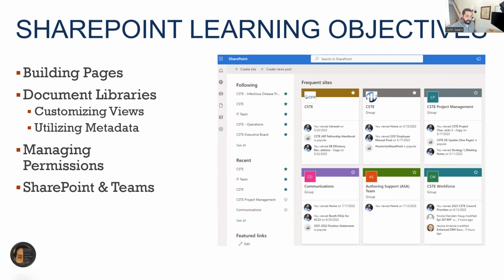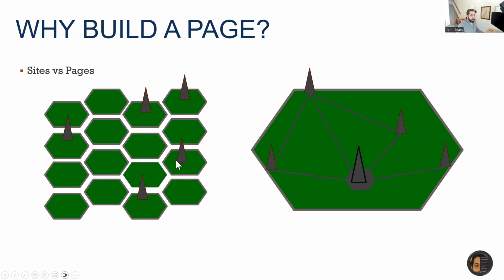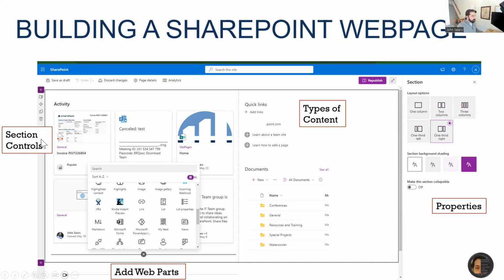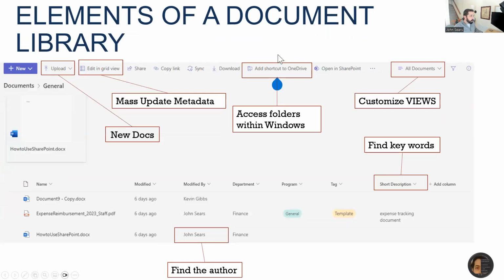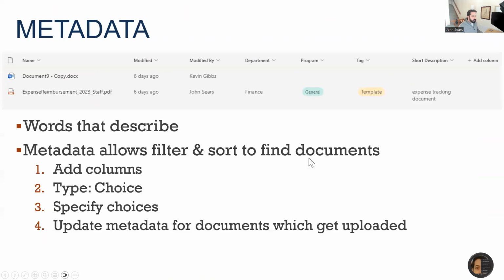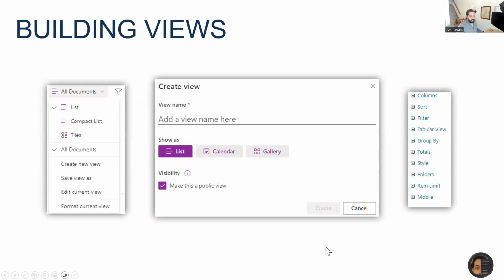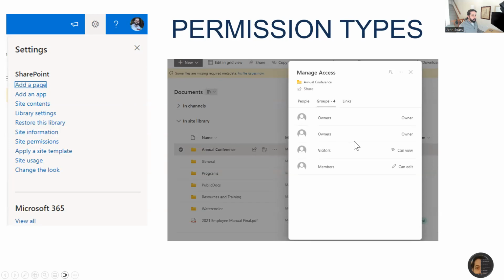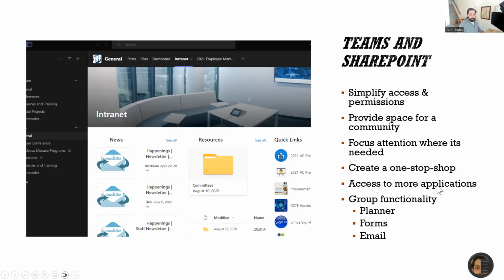Microsoft SharePoint in 2024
John led a discussion on the second training session of the Microsoft #365 series, focusing on SharePoint. He emphasized SharePoint's potential as a powerful tool for content sharing, including document libraries and websites. John highlighted the importance of understanding permissions and how SharePoint and Teams interact. He also cautioned against creating isolated SharePoint sites, recommending instead to build infrastructure through pages and document libraries to improve navigation and accessibility. He demonstrated how to build a SharePoint webpage, emphasizing the ease of use and various customization options available.